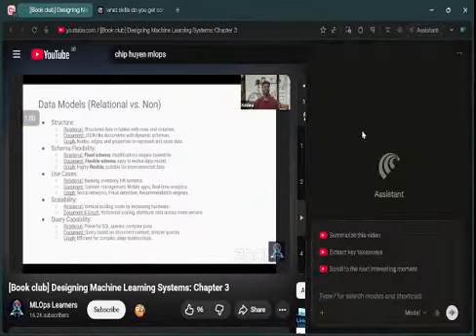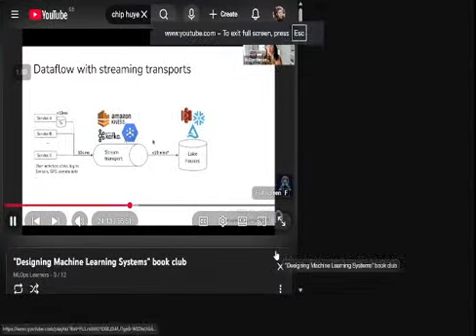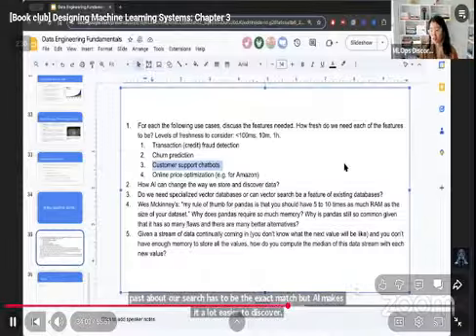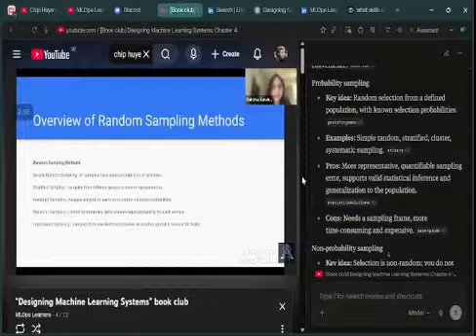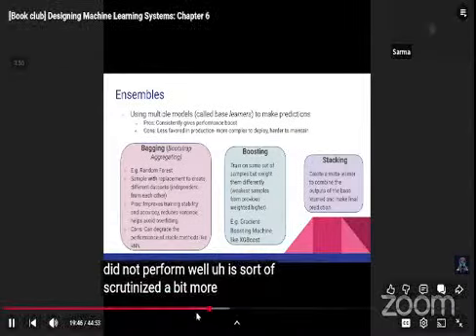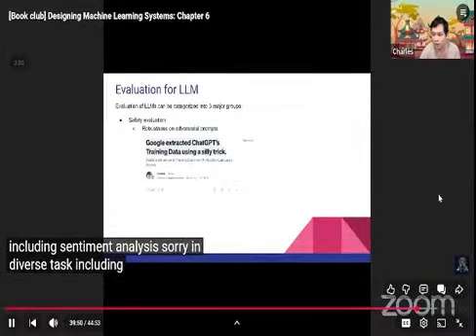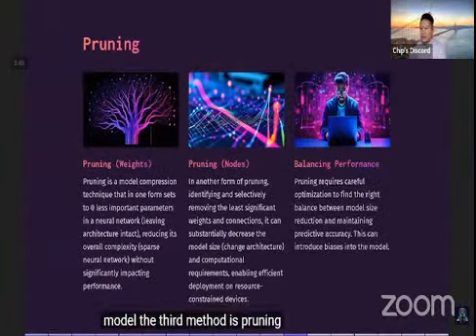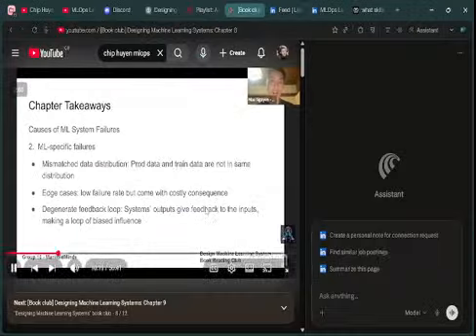ml design talk | Day 130